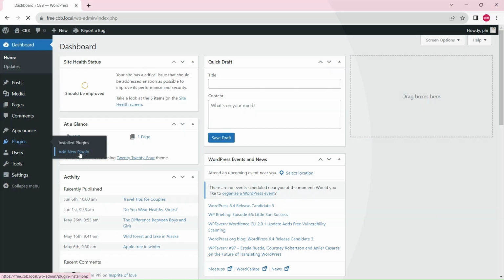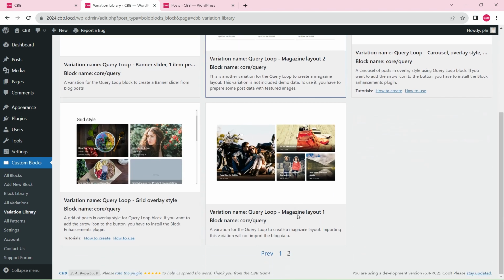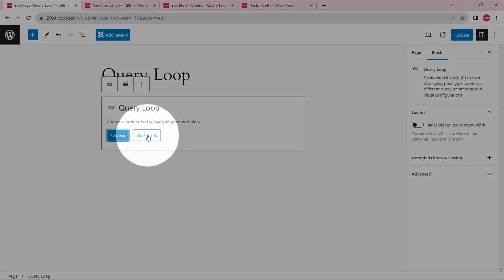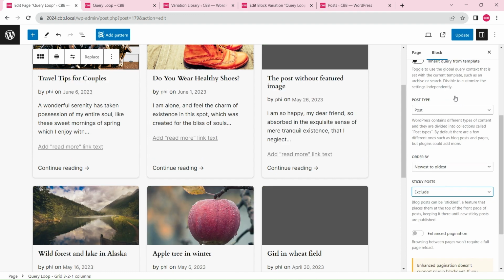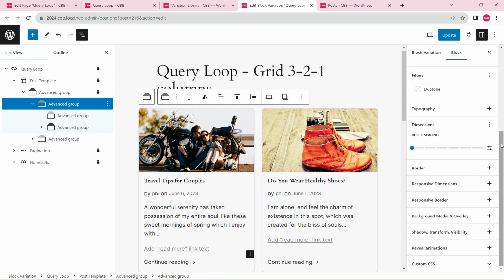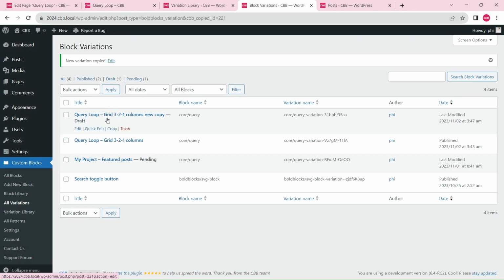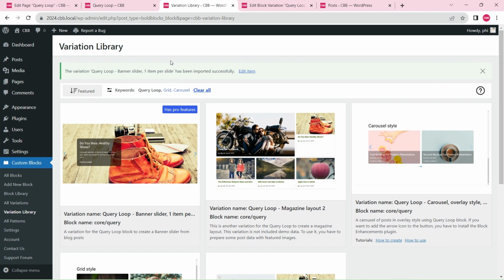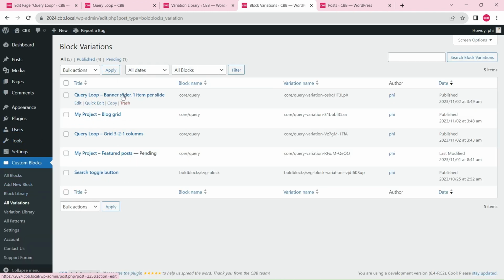Create magazine blog layouts using just one Query Loop block with the CBB WordPress plugin Gutenberg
The video guide for using the Query Loop variations in Gutenberg with the Content Blocks Builder plugin.

0:00 Introduction
0:48 Start importing the variations
1:32 Use the first variation
2:48 Edit the variation
3:08 Copy the variation into a new one and edit it there
4:12 Import a carousel variation
5:34 Import more variations and test them
7:01 Outroduction